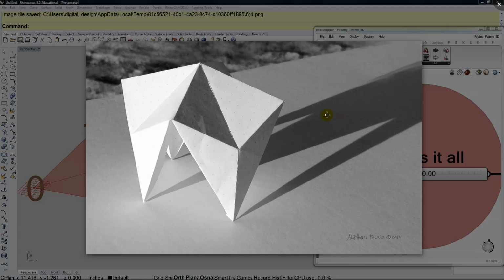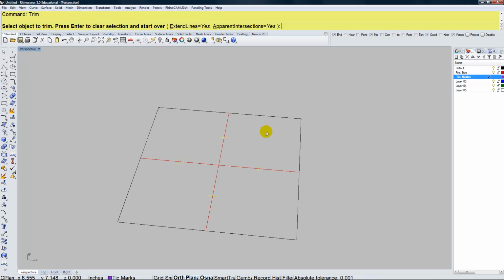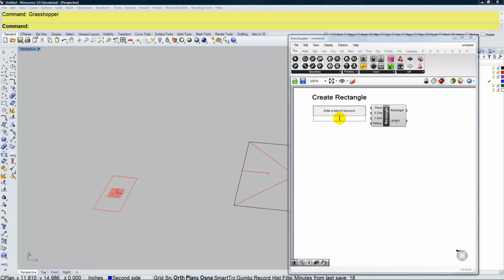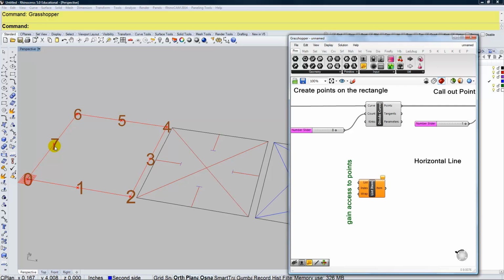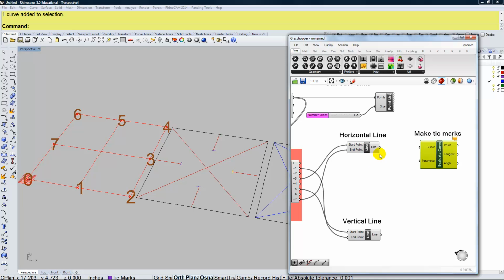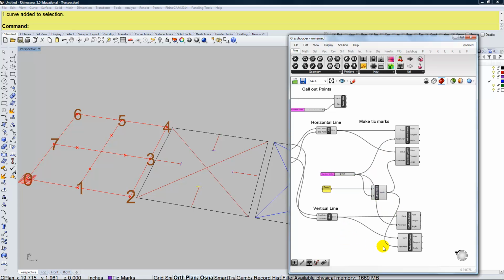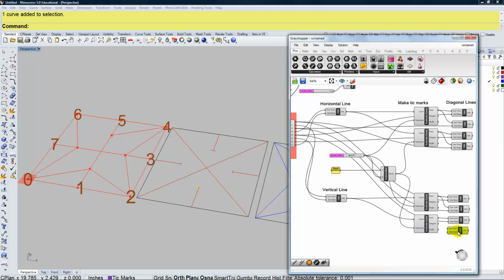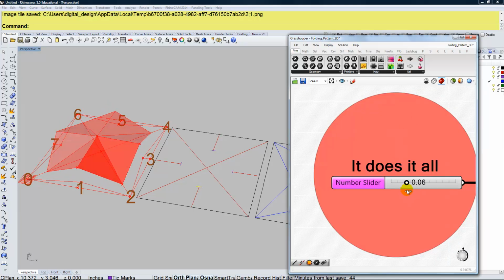Folding Pattern Grasshopper Part 01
This video mimics the manual process of creating a geometric folding pattern using Rhino and Grasshopper. The objective is to turn the manual process into a parametric digital process.